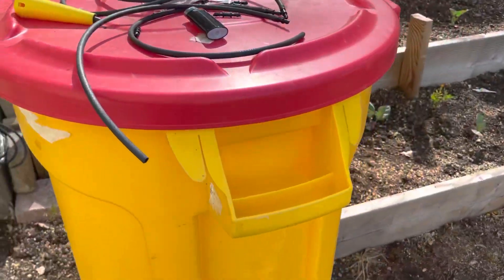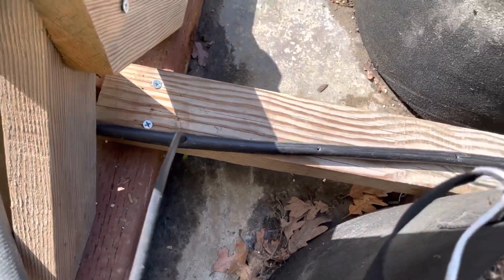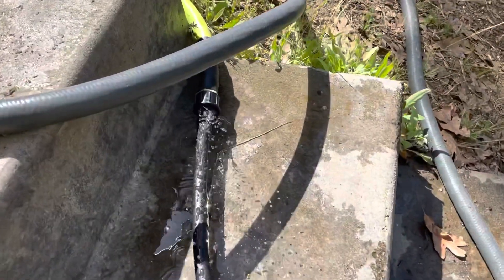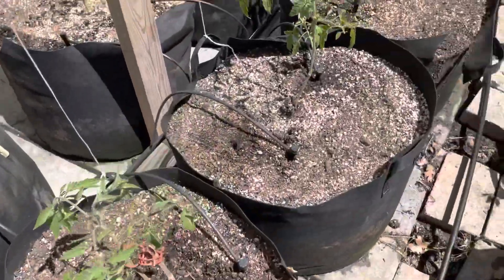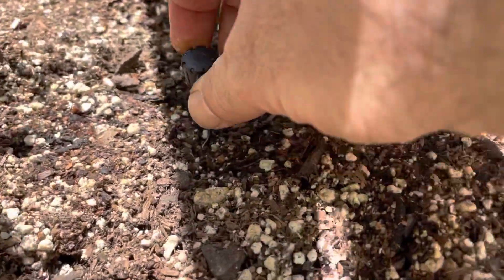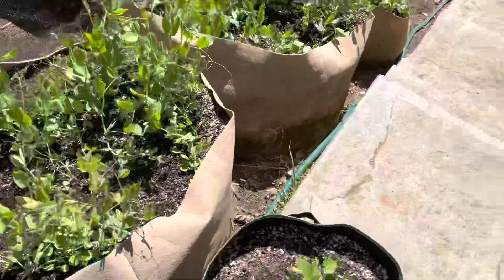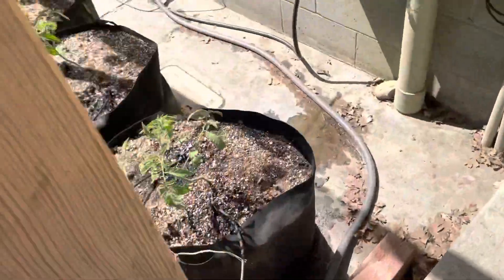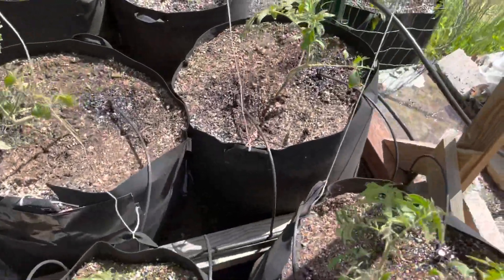How to build and troubleshoot a drip irrigation system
My gravity fed drip irrigation didn’t work as smoothly as I hoped. See how I figured out the problem and got water to my tomatoes.